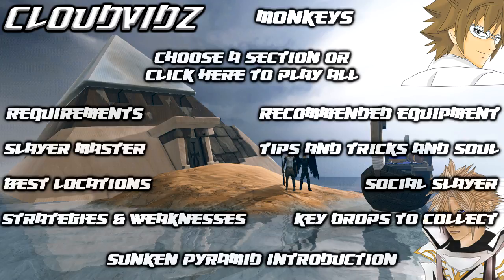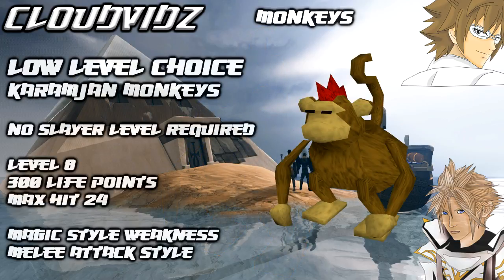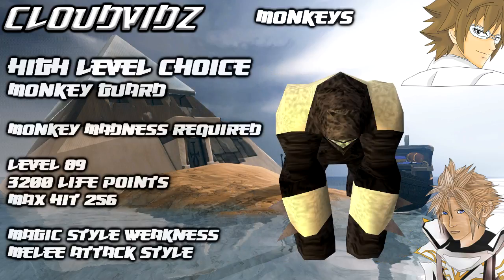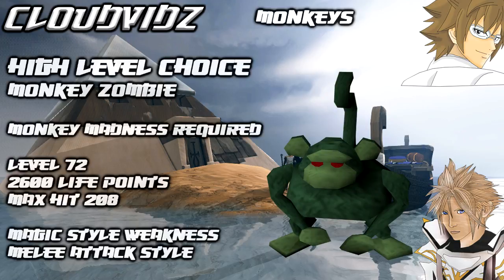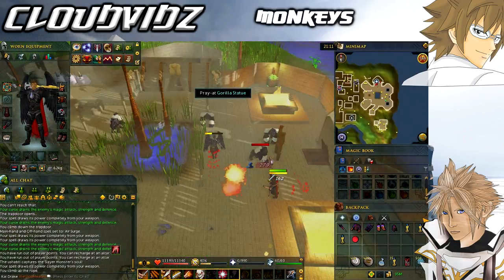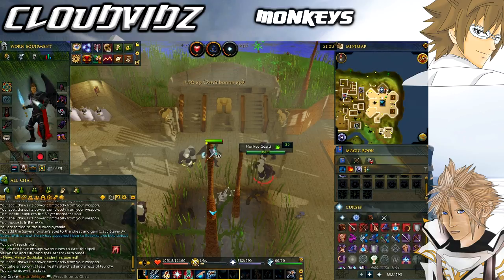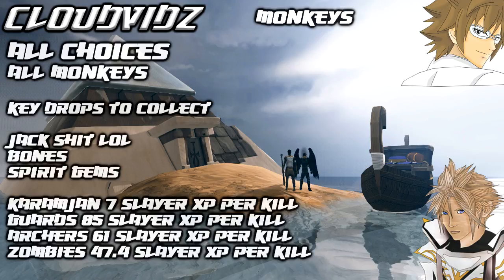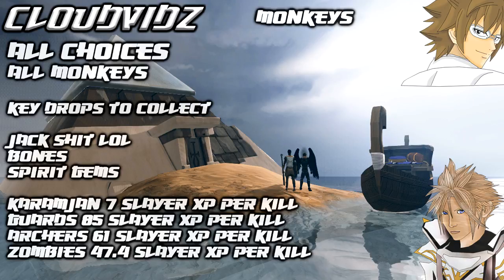Runescape Monkeys Slayer Assignment | Soul Guide HD